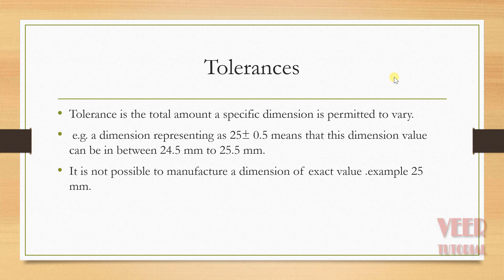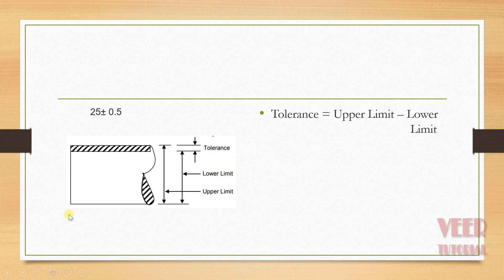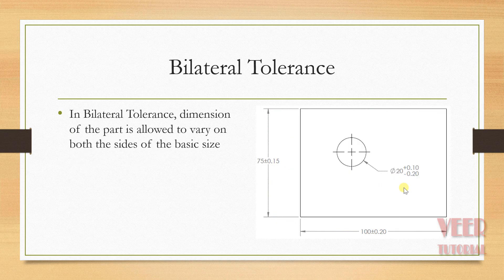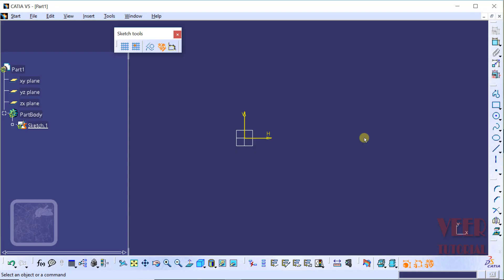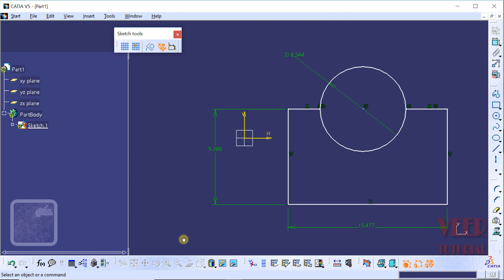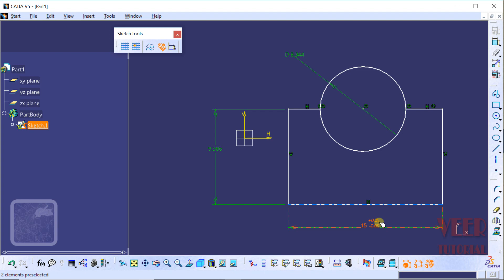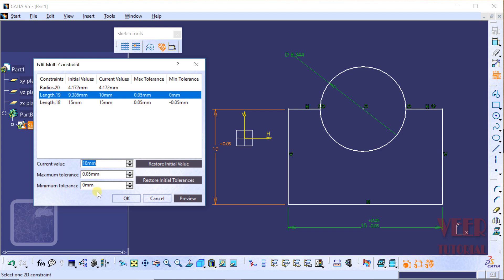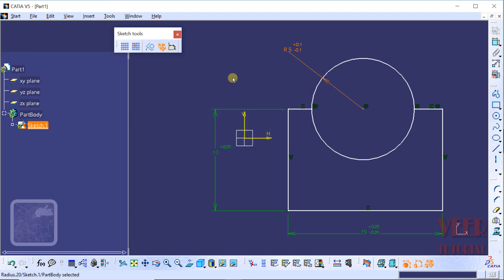15 CATIA V5 | Tutorials | Sketch | tolerances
in this lecture, you will learn how to use tolerances in CATIA V5